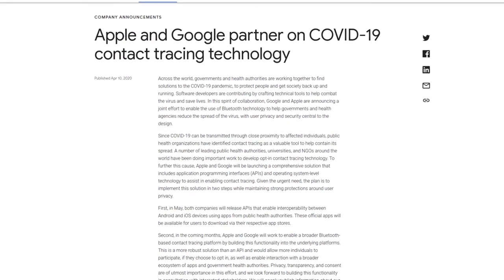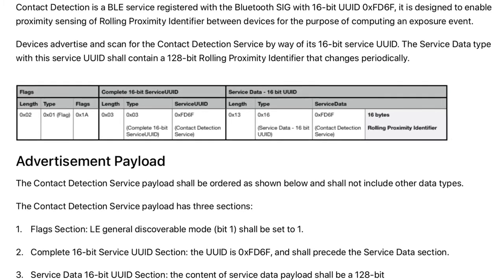Contact Tracing: open source tools to test the physical capabilities of the Bluetooth service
In response to the COVID-19 pandemic, on April 10th, 2020, Apple and Google announced a collaboration on a Contact Tracing service for mobile peer-to-peer proximity detection and identification using Bluetooth.

This video presents the following open source tools which developers can use to evaluate the physical capabilities of the proposed service, specifically the characteristics of detection and range estimation with Bluetooth signal strength (RSSI).

The open source code for the Puck.js and Bangle.js Espruino devices can be found

The open source Pareto Anywhere Web App which uses the recent Web Bluetooth Scanning feature can be found

The Sniffypedia entry for the Contact Tracing service can be found

Instructions to install Pareto Anywhere on a Raspberry Pi can be found